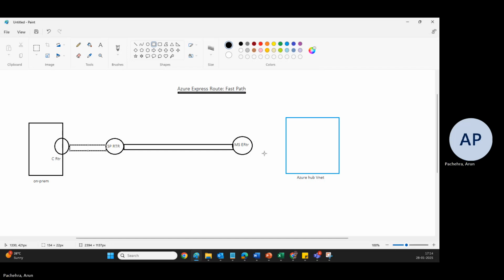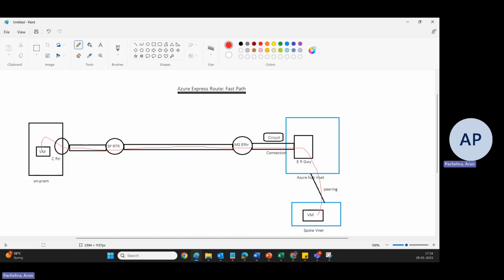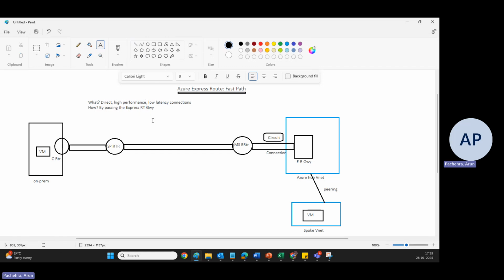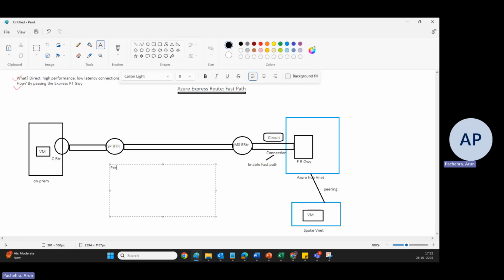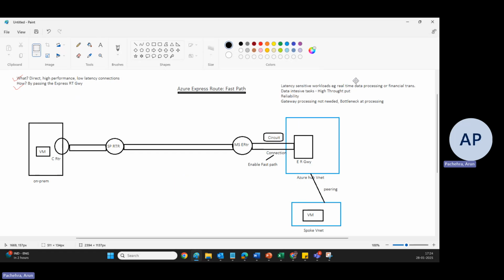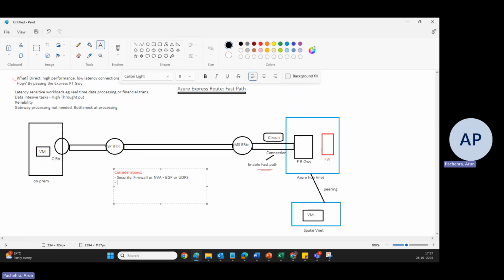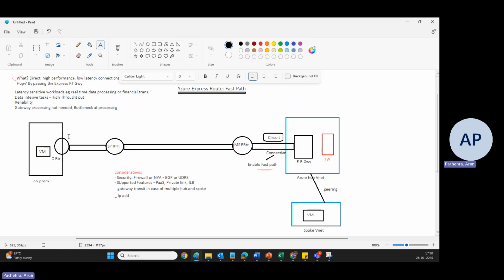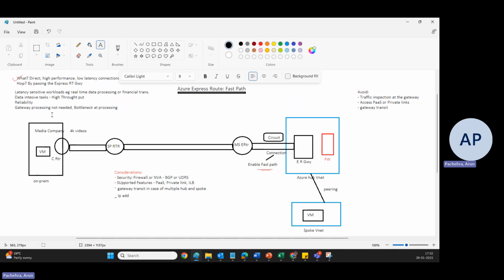Azure Express Route #4 Fast Path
I apologies for the disturbance it the voice; I already recorded it twice but seems my mic got issue hence best recording shared and next video will be using new MIC. Thanks for the patience.

FastPath is a feature of Azure ExpressRoute that enables direct, high-performance, low-latency connections between your on-premises network and Azure Virtual Networks (VNets).
When FastPath is enabled, your traffic bypasses the ExpressRoute Virtual Network Gateway and goes straight to the VNet. This means fewer hops, reduced latency, and better performance.
Think of it as a shortcut for your traffic—taking the most efficient path to Azure Virtual Machines (VMs) while skipping unnecessary processing at the gateway."

1. Without FastPath: Normally, traffic from on-premises travels through the ExpressRoute Virtual Network Gateway before reaching Azure resources. This adds an extra hop, increasing latency.
2. With FastPath: When FastPath is enabled, traffic bypasses the gateway entirely and is routed directly to your destination VMs in Azure.
This is achieved by leveraging Microsoft’s Enterprise Edge (MSEE) routers at the ExpressRoute peering location. These routers directly forward traffic to Azure VNets using FastPath, ensuring a direct route."

FastPath is ideal for:
• Large-Scale Data Transfers: Moving large datasets, such as media files or backups, from on-premises to Azure.
• Real-Time Applications: For example, IoT devices streaming real-time data to Azure for analytics.
• High-Performance Computing (HPC): Running simulations or other compute-intensive tasks on Azure VMs.
• Hybrid Scenarios: When you want your on-prem systems to work seamlessly with Azure-hosted VMs.

FastPath is powerful, but it has some limitations:
1. No PaaS Support: You’ll still need the gateway for Azure services like Storage and SQL.
2. Firewall Challenges: Traffic bypassing the gateway may skip firewalls unless explicitly routed via UDRs or BGP.
3. Load Balancers: Traffic destined for Internal Load Balancers cannot use FastPath.
4. No Support for Gateway Transit: If your architecture relies heavily on gateway transit in hub-and-spoke designs, FastPath won’t apply."